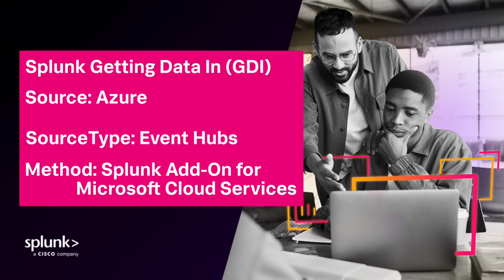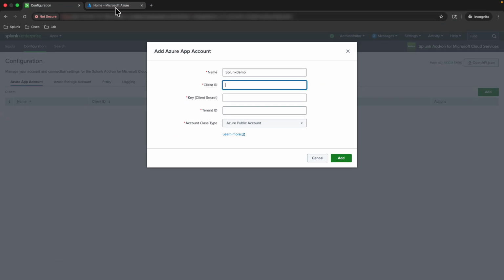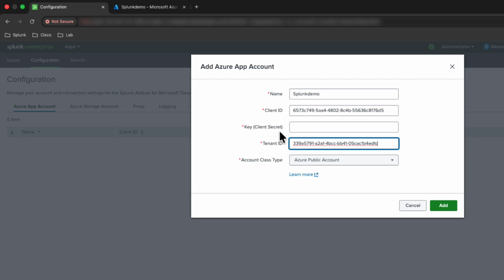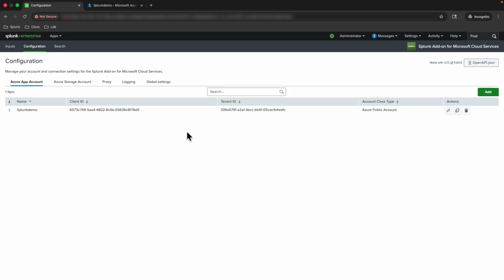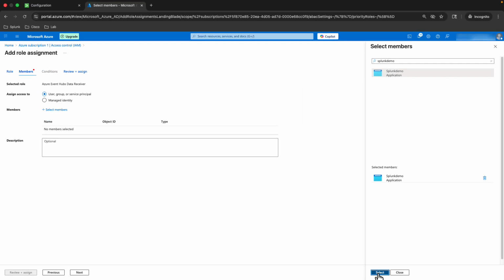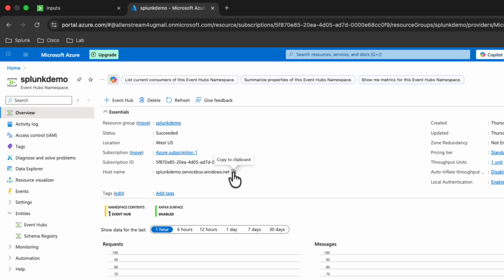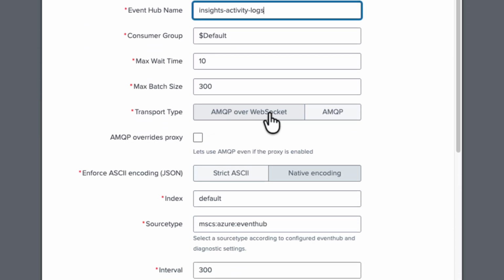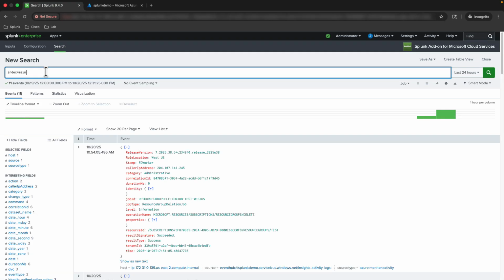GDI: Azure Splunk Add-on for Microsoft Cloud Services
In this video, we'll show you how to ingest data from an Azure Event Hub.